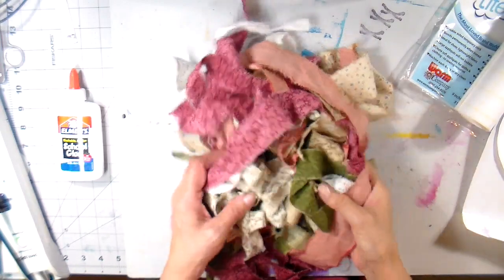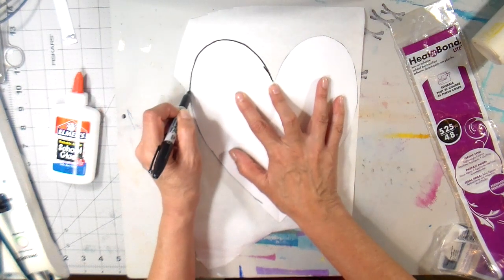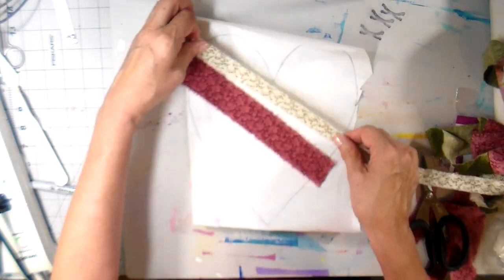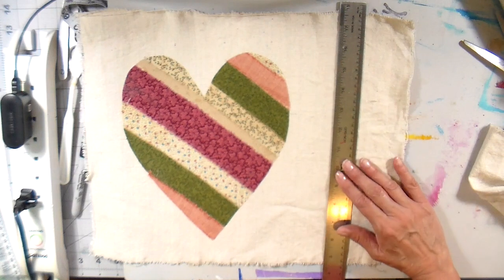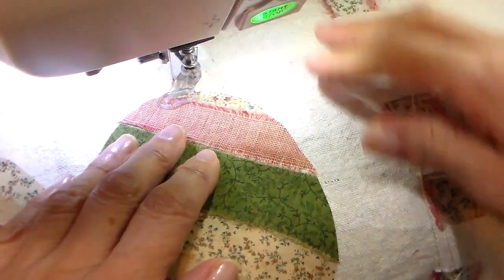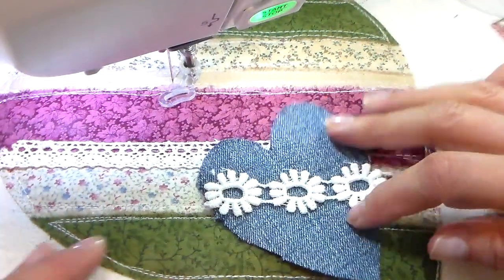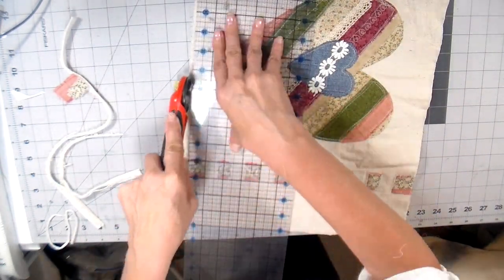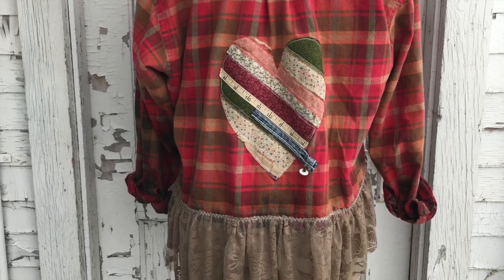Using Scraps in an Appliqué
In today's project, I am creating an appliqué using scraps of fabric.  This is an easy technique and a great way to use up those bits.  Enjoy!

Cotton Canvas-James Thompson 9.3 oz. Canvas Duck Natural
Heat-n-Bond Lite
Steam-a-Seam 2
Warm and Natural Batting
Frixion Heat Erase Pen by Pilot
Archival Waterproof Permanent Ink